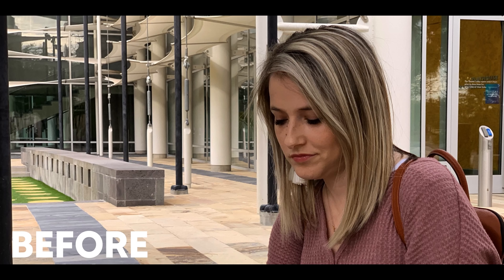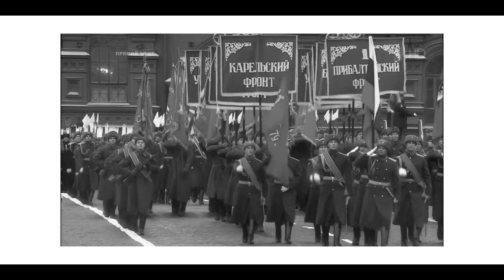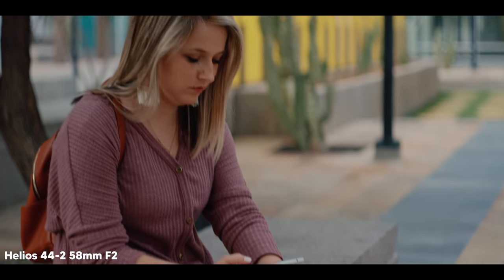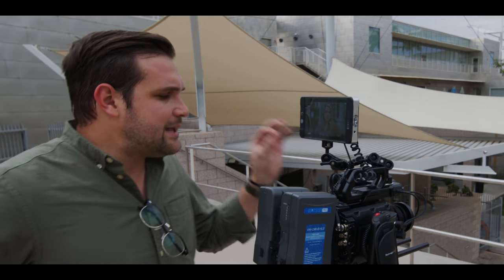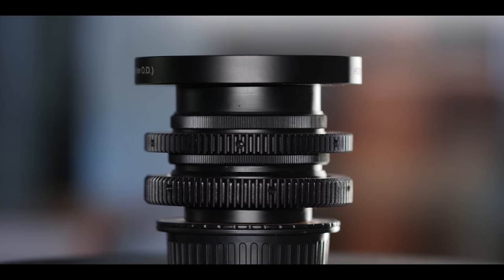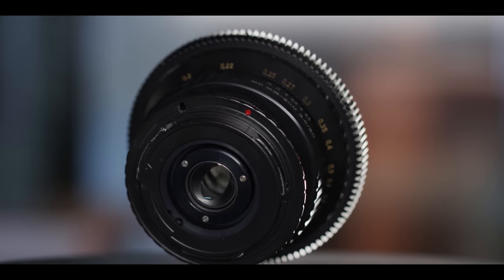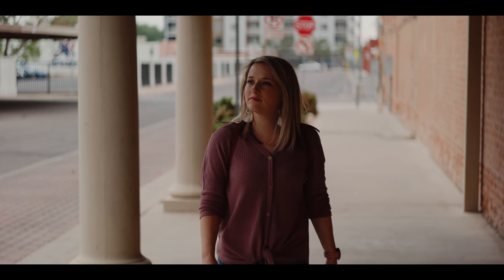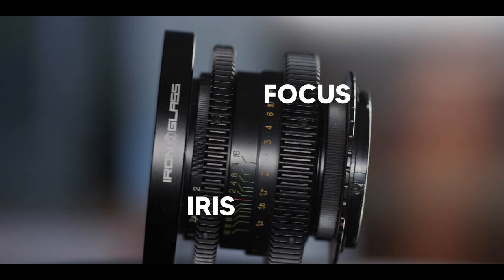CHEAP VINTAGE CINE PRIME LENSES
Get painterly bokeh with Prime lenses from Iron Glass.

ONE OF OUR FAVORITE LENSES

YOUTUBE VIDEO FILMED WITH THE POCKET 6K

THOMAS' WATCH